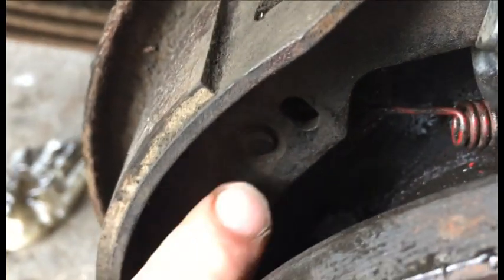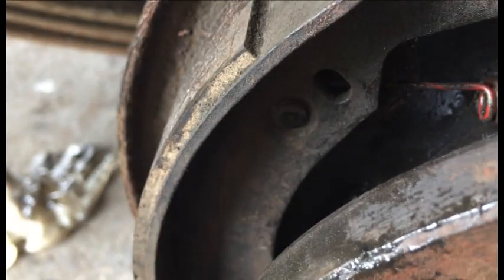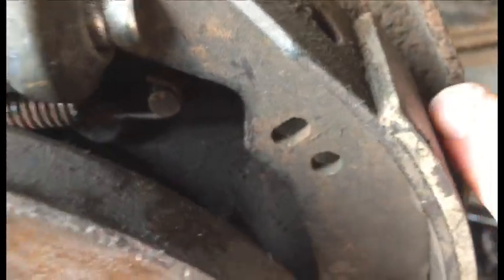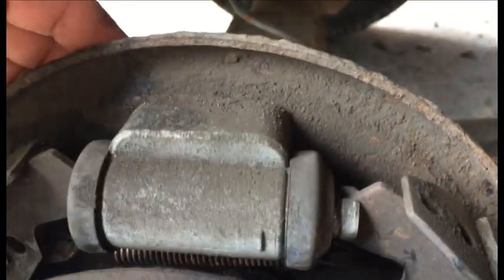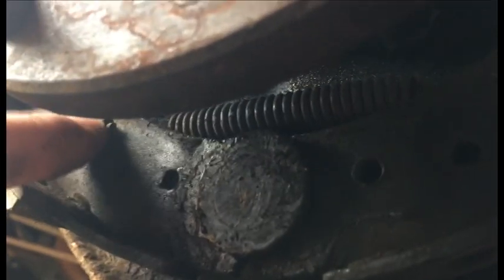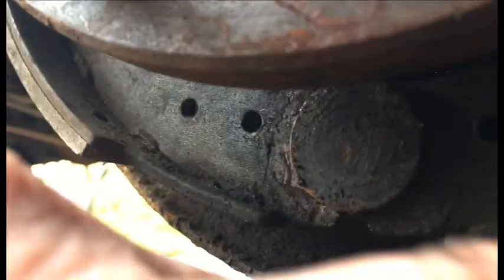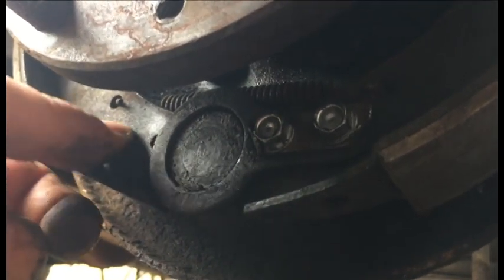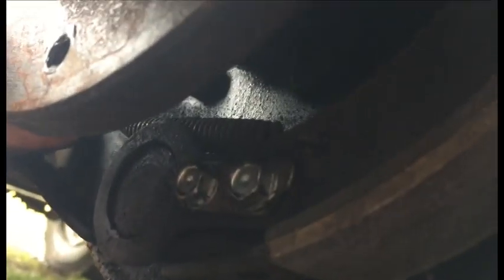Land Rover Series drum brake fix and spring positions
Before you change master cylinders and spend hours bleeding brakes; check the spring position first. It's a quick and simple check - easy to cock up and will make a huge difference.
I found spring length is critical if the brakes are binding in reverse.